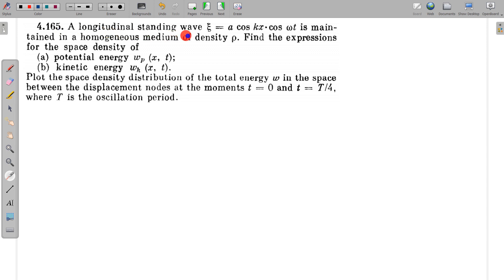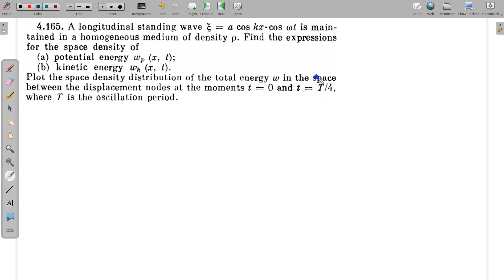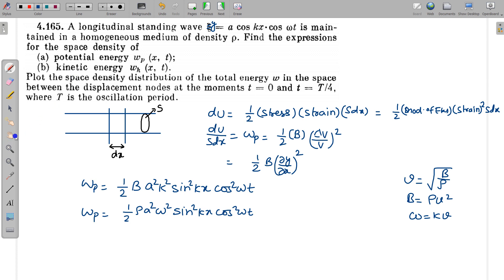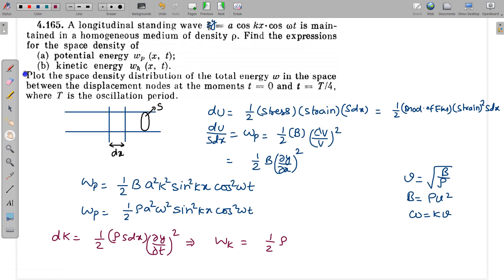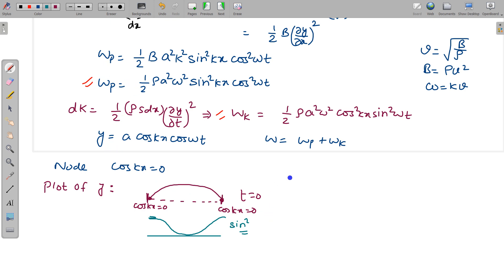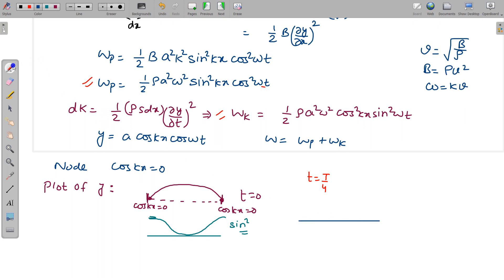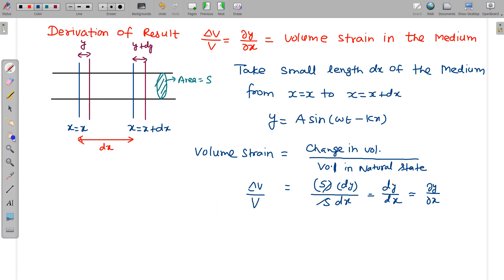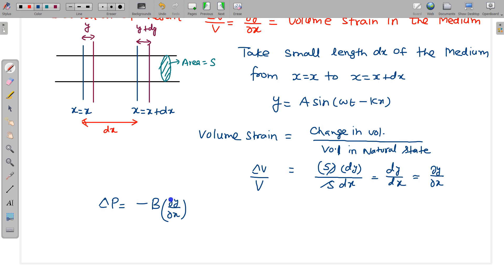Sound Waves | Irodov 4.165 | Energy Density of Longitudinal Standing Waves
0:00 Introduction and solution
10:26 derivation of volume strain = dy/dx
A longitudinal standing wave y=acoskxcoswt is maintained in a homogeneous medium of density. find expressions for the space density of potential energy and kinetic energy